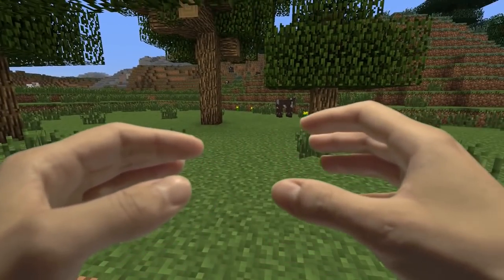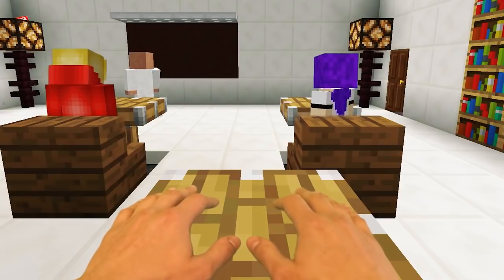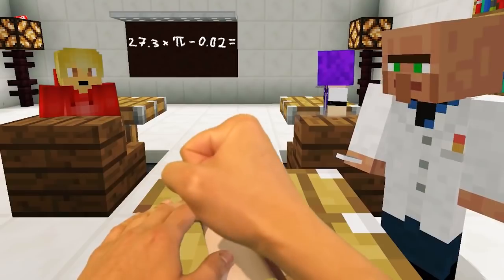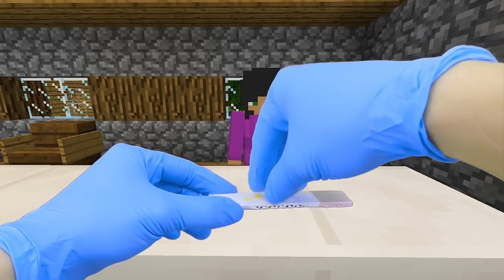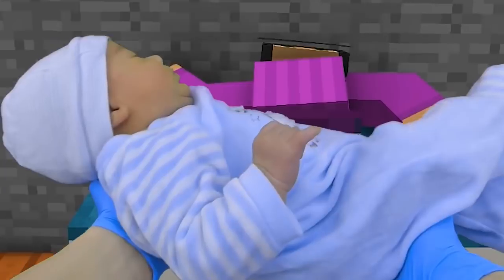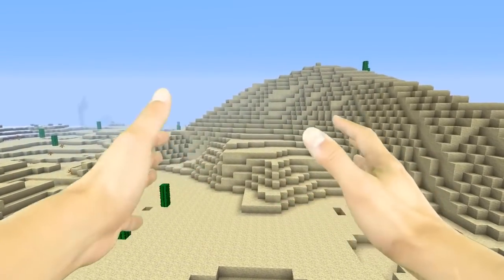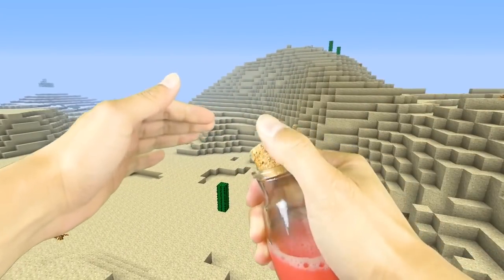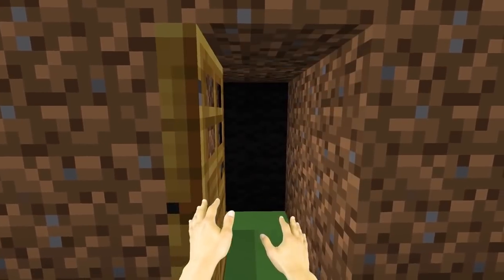REALISTIC MINECRAFT IN REAL LIFE! - IRL Minecraft Animations / In Real Life Minecraft Animations